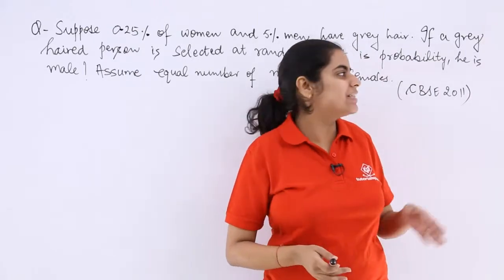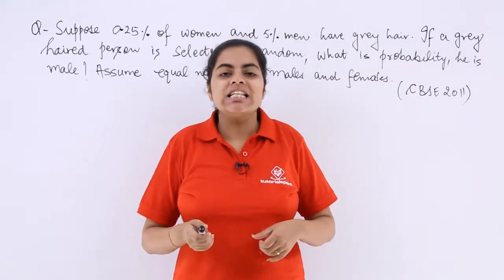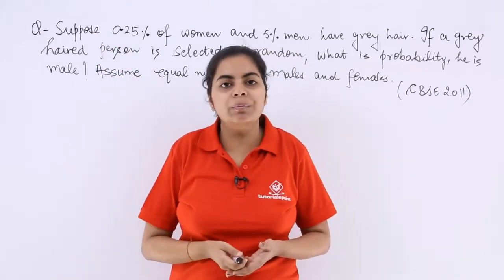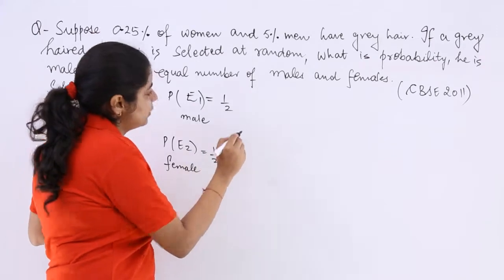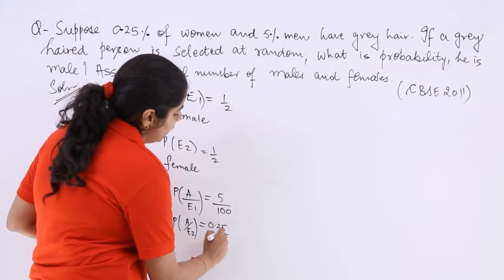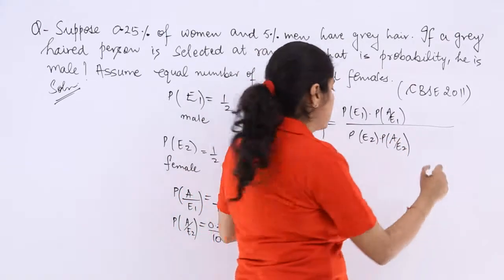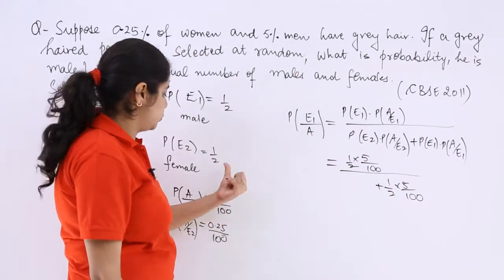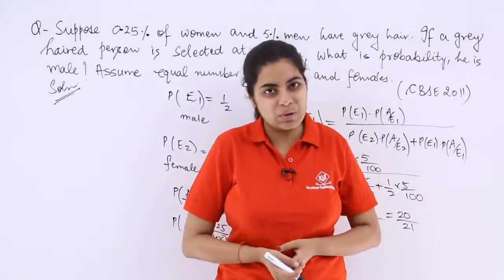Class 12th – Miscellaneous Problem 4 on Probability | Tutorials Point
Miscellaneous Problem 4 on Probability